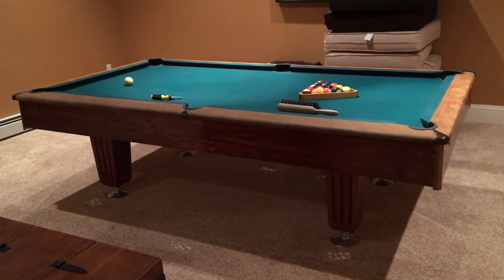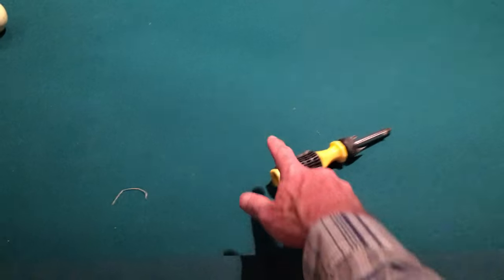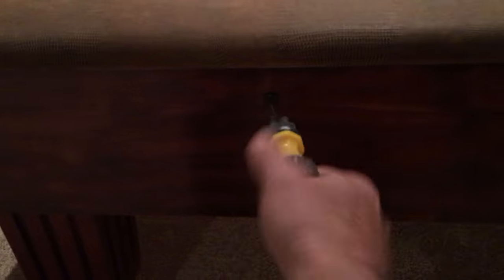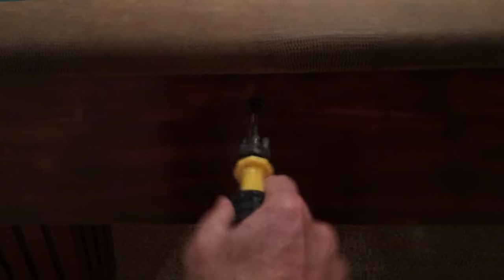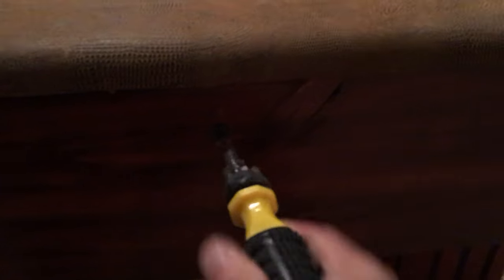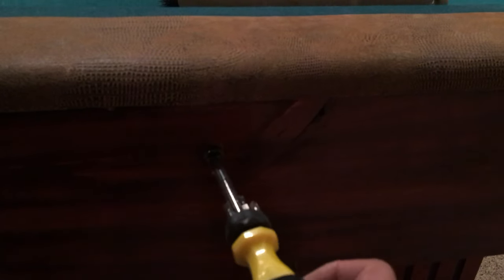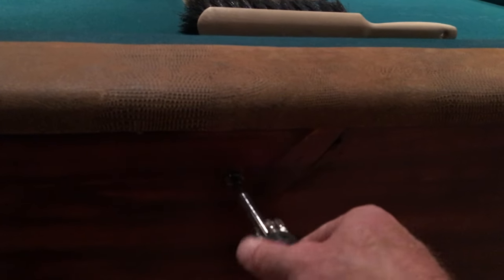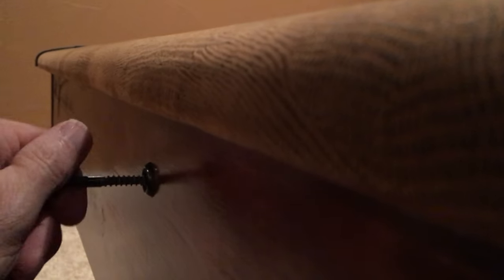Take apart a pool table (or putting it together) - Video 1 of 9 - Taking off the sides